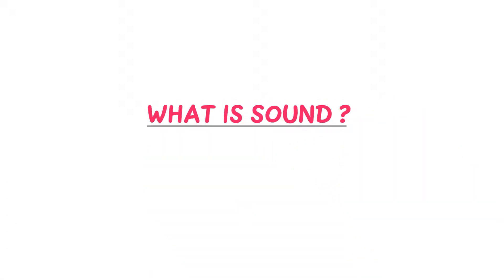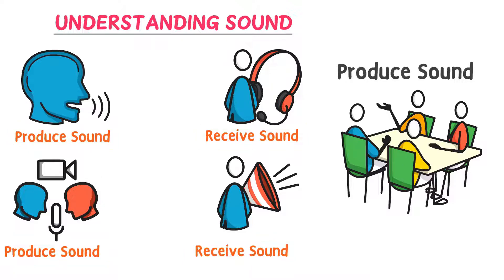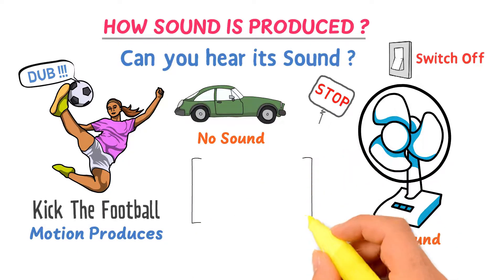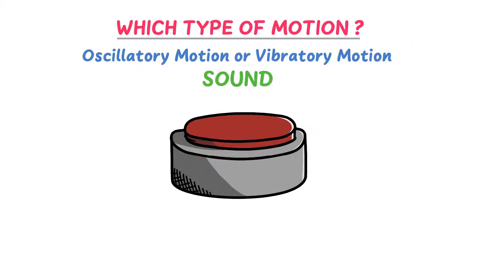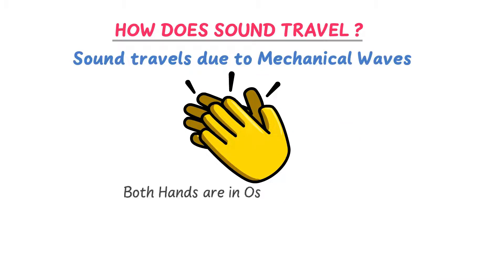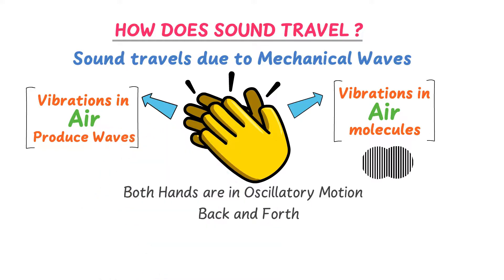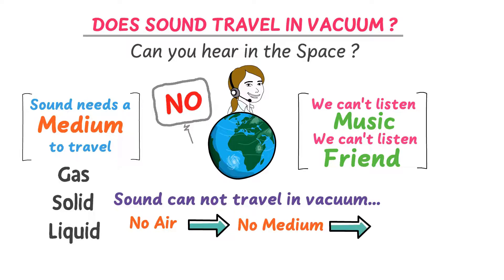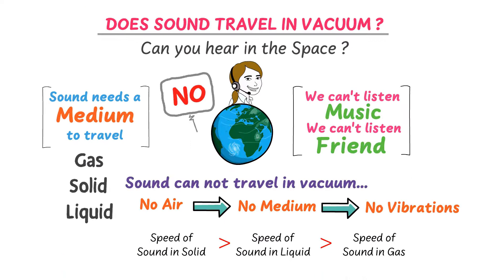How does Sound Produce? Science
In this whiteboard animations tutorial, I will teach you about how sound is produced.

After watching this tutorial, you will learn about:
Q: How is sound produced?
Q: How does sound travel?
Q: Does sound travel in vacuum?